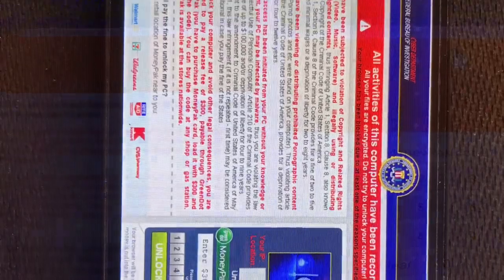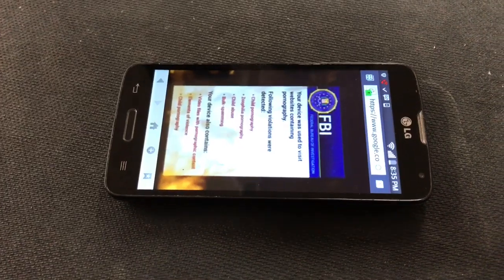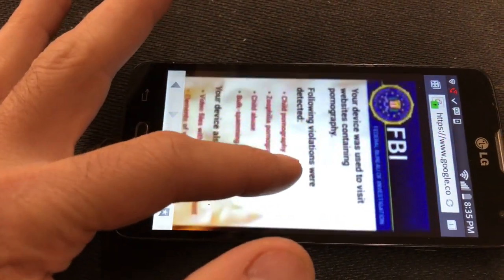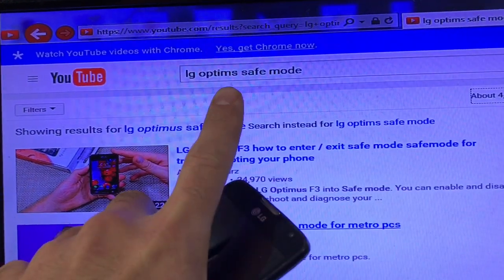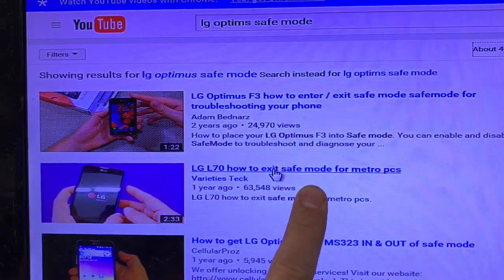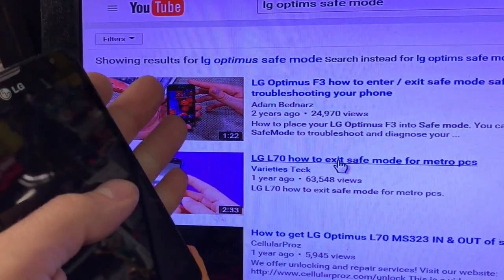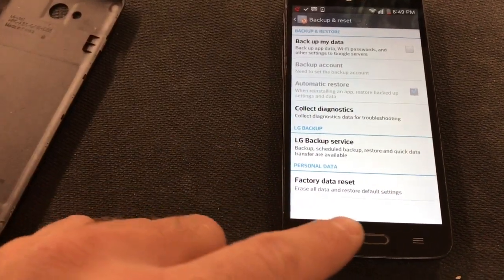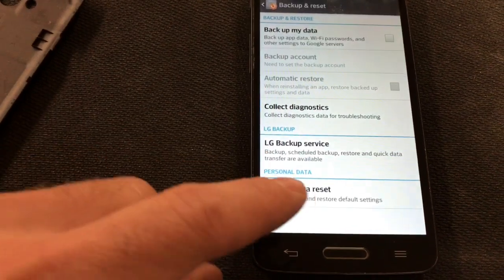How To Remove Fbi Ransom Scam Virus Pop-Up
How To Remove Fbi Ransom  Scam Virus Pop-Up from your tablet cell phone computer